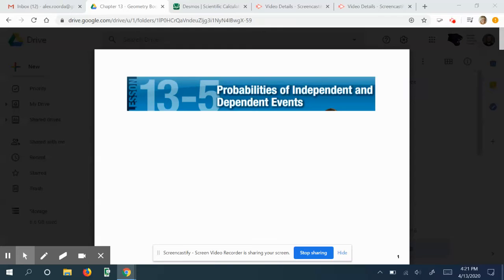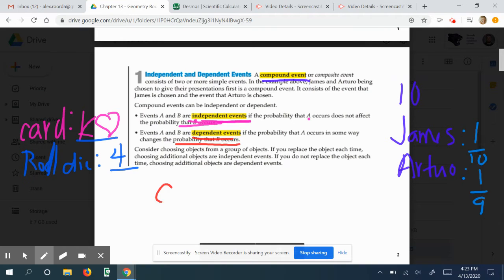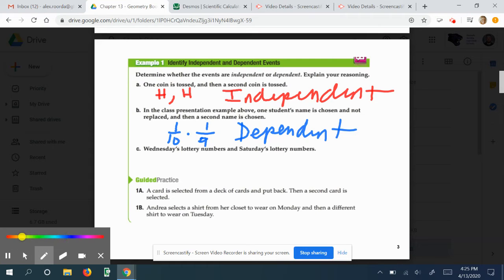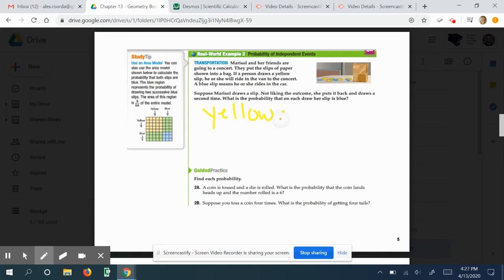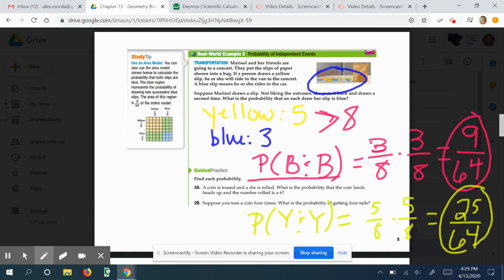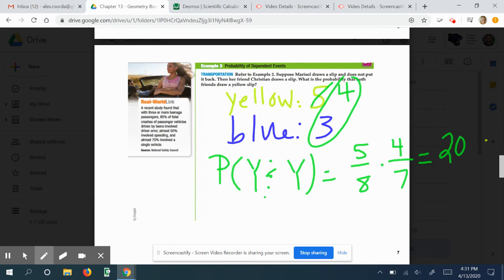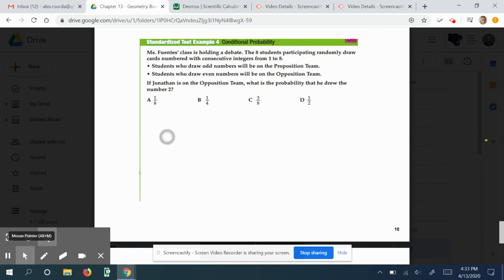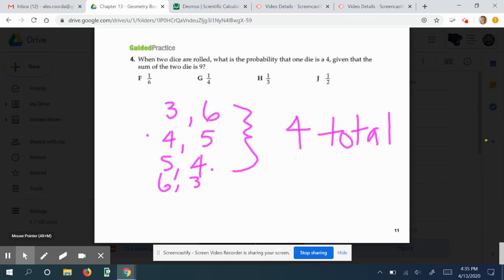Prob and Stats Section 3.5